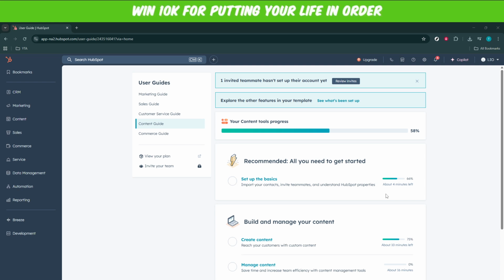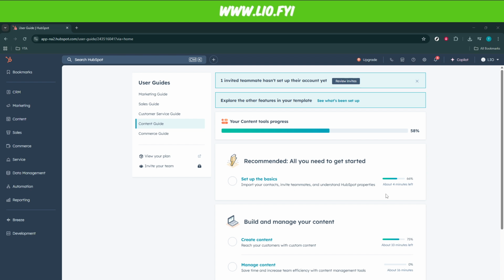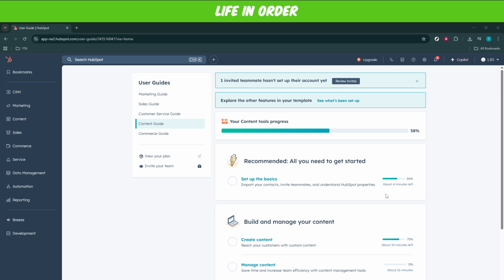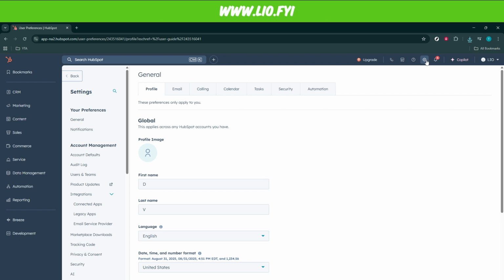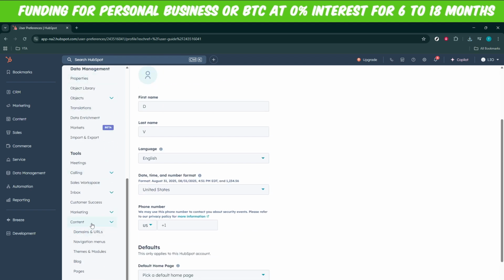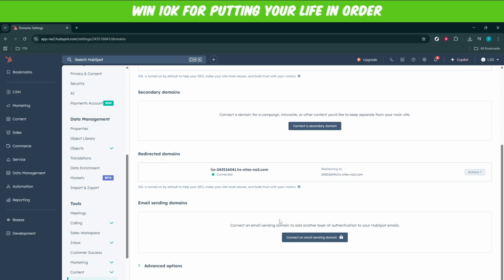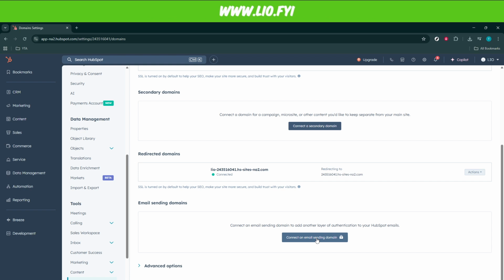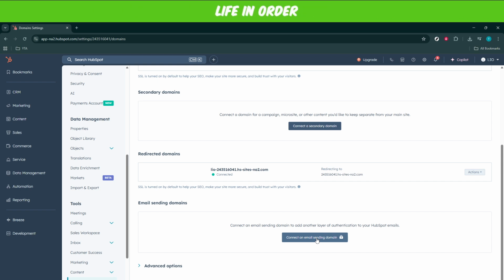How to connect your email sending domain in HubSpot 2025